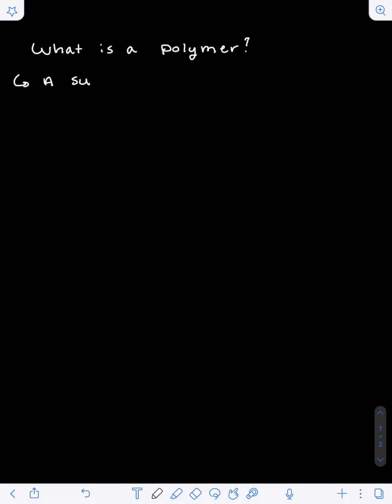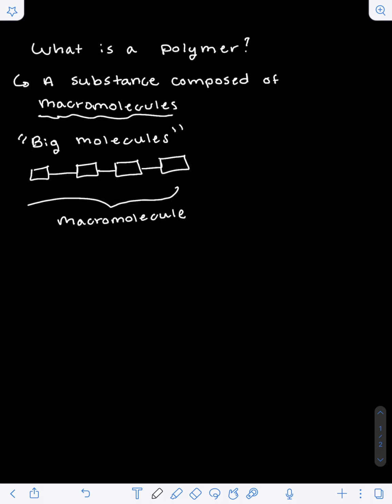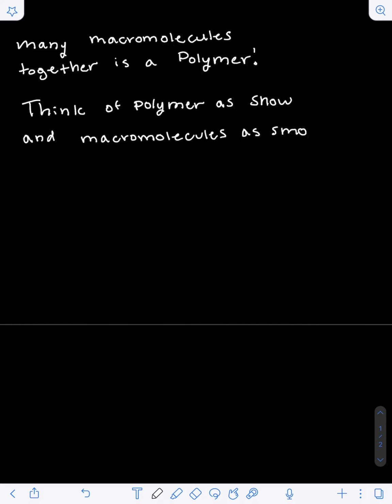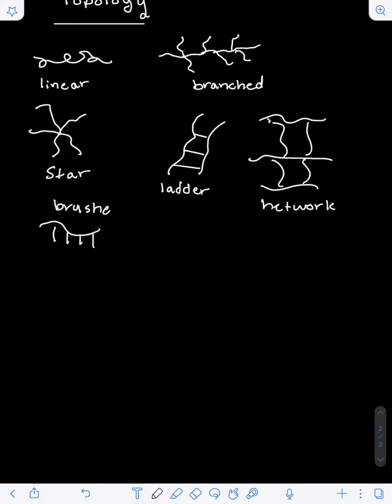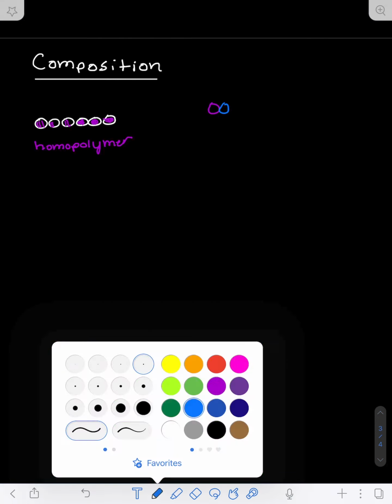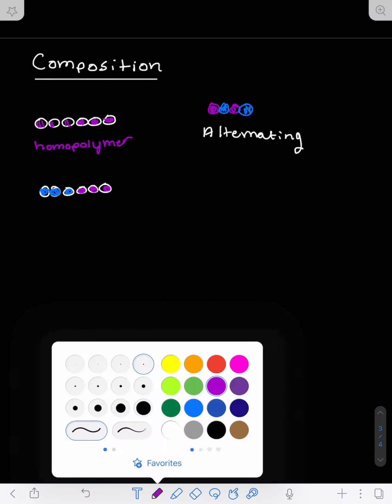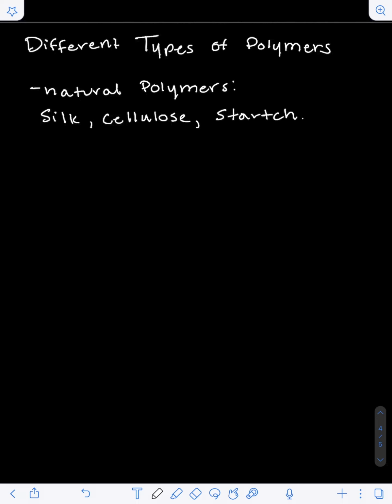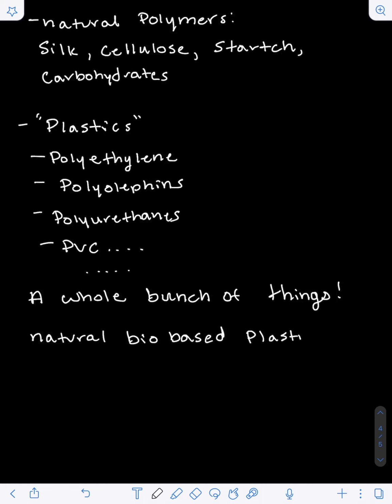What is a polymer? (A quick explanation)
A quick video for an introduction to polymers.